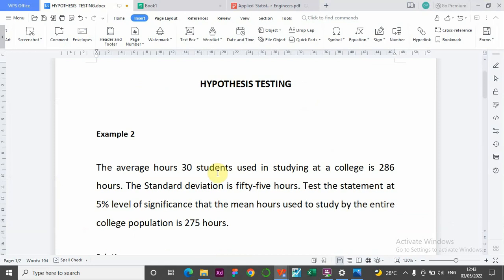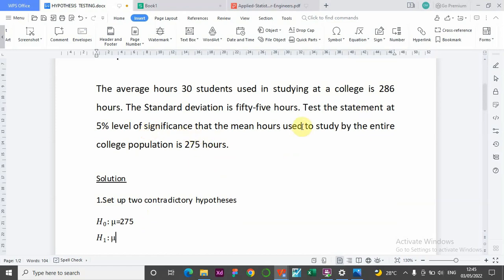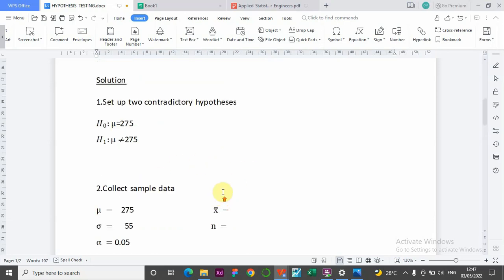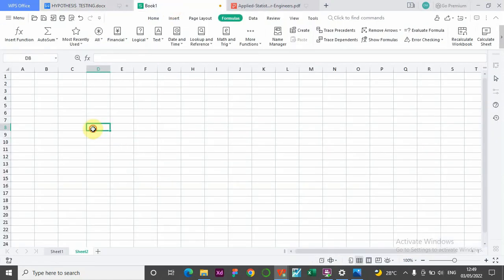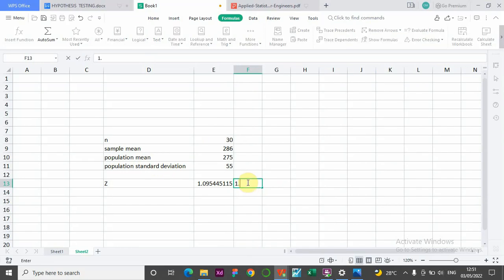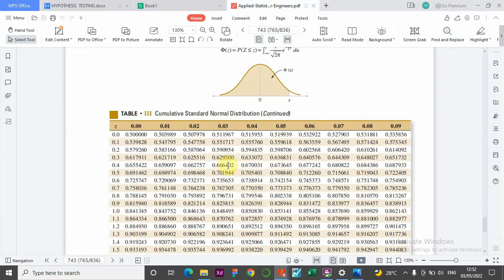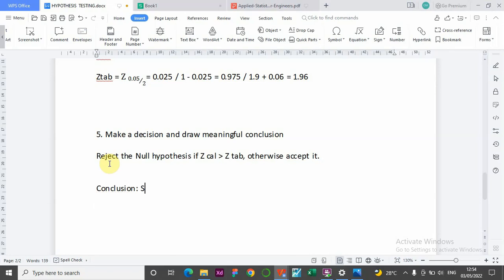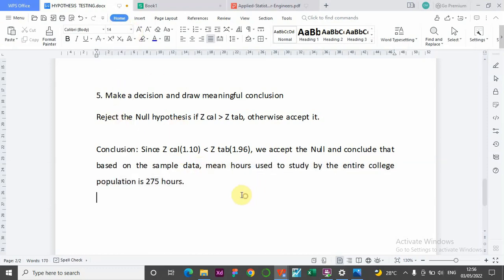HOW TO PERFORM Z - TEST | ONE SAMPLE TEST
Test of hypothesis on population means given one sample problem / Z-test